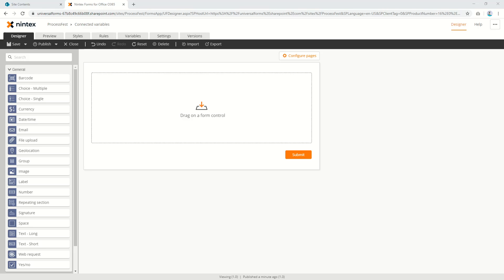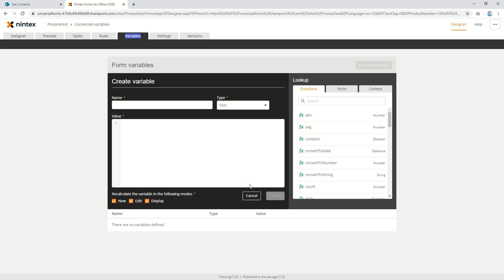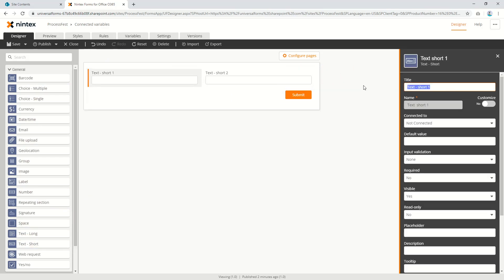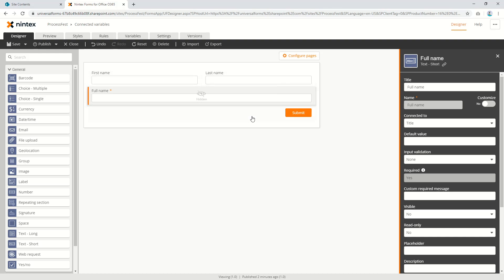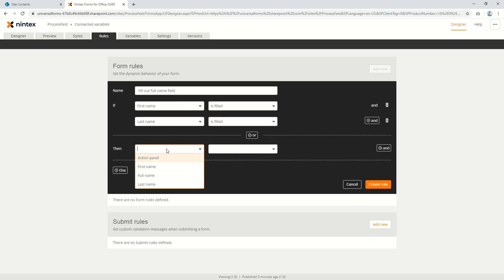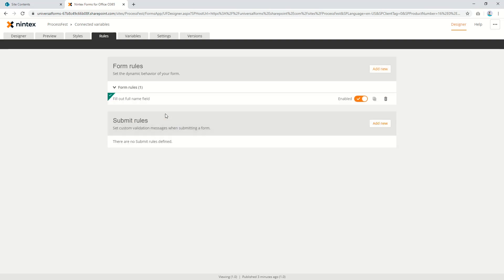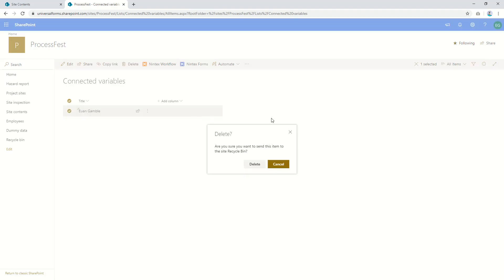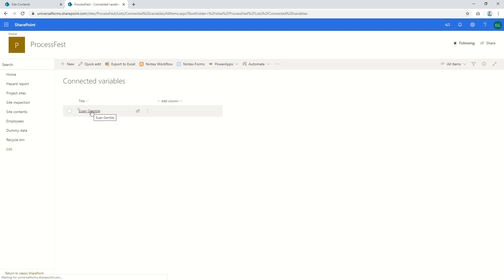"How can I write a calculation back to a SharePoint column"?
While we dont support the 'Connected variable' feature yet, there is a work around. In this video we look at how to hide a control and set its value through rules so we can pass the value back to SharePoint.